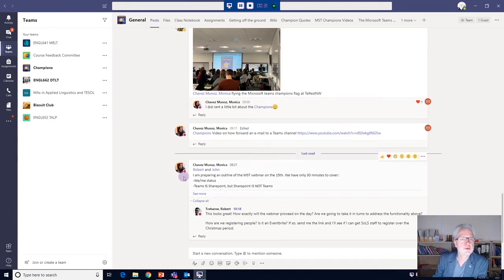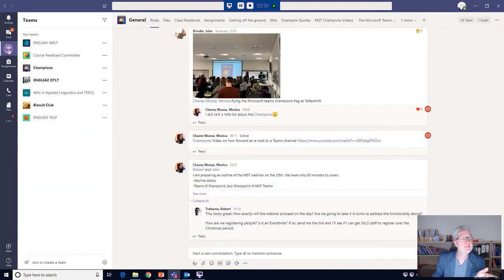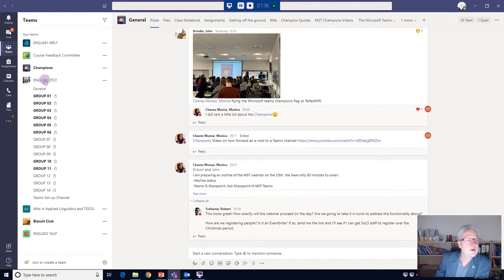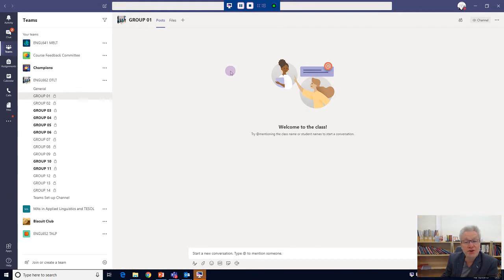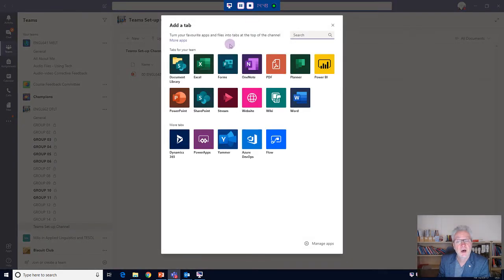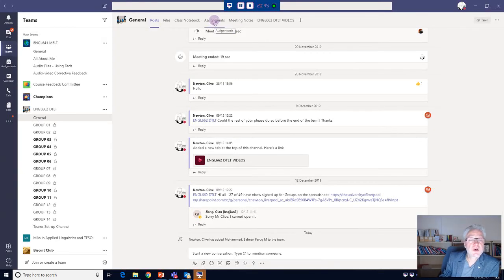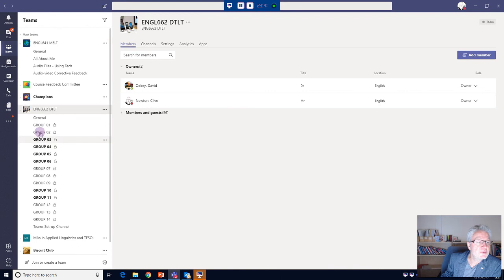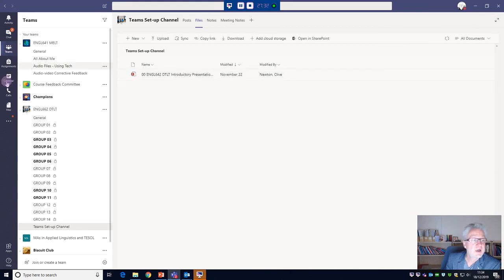Introducing The Microsoft Teams Interface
Clive Newton, Microsoft Teams Champions introduces how he is using Teams for teaching and learning.